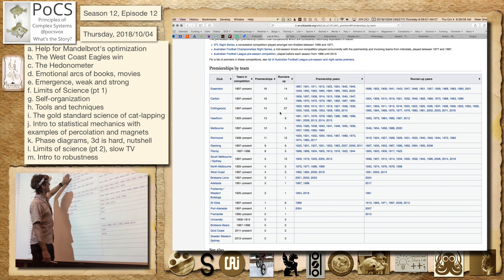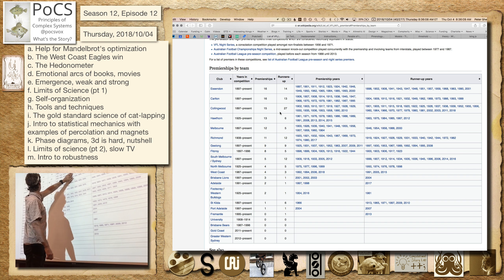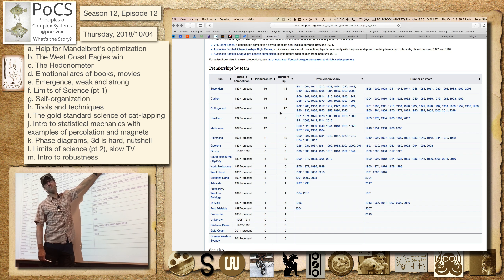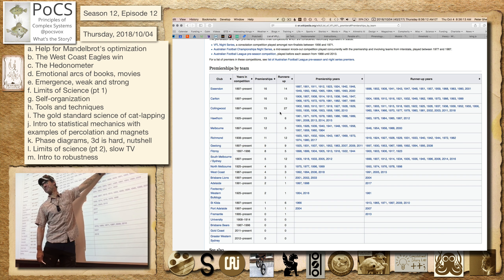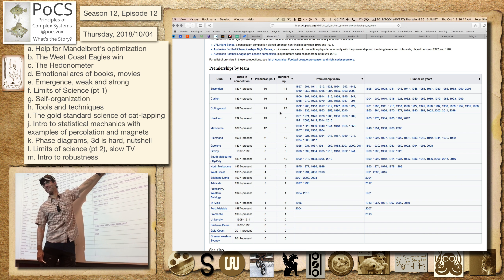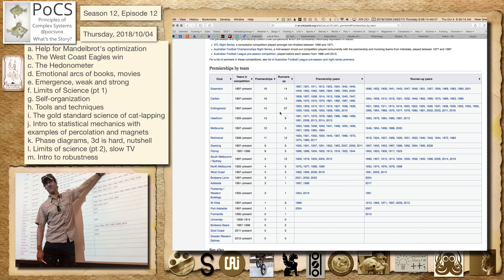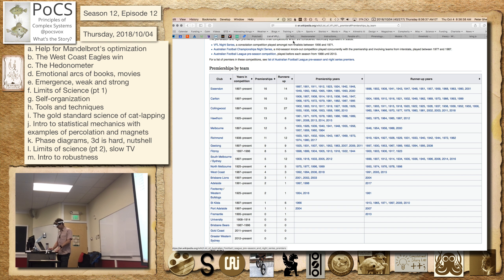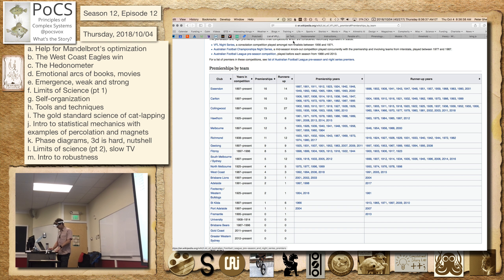S12E12b: The West Coast Eagles win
Season 12, Episode 12b
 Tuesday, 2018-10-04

    The West Coast Eagles win

    2018 Grand Final action.

 Principles of Complex Systems (PoCS), Fall 2018